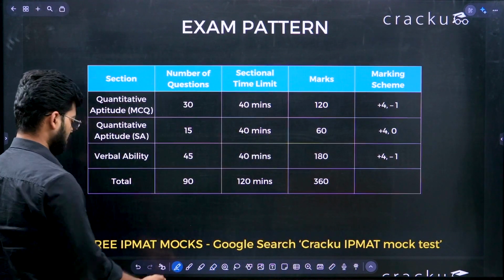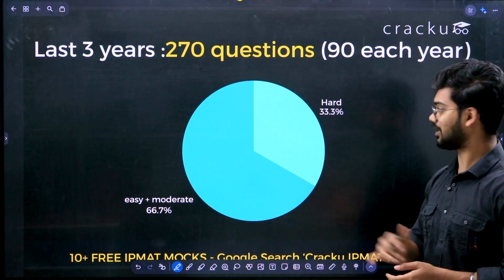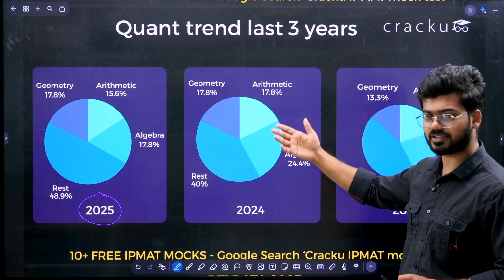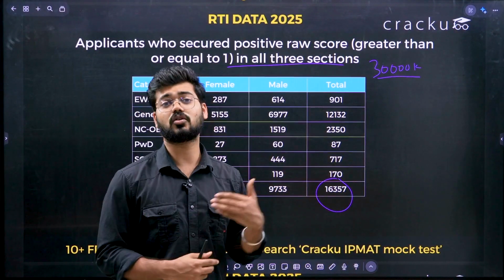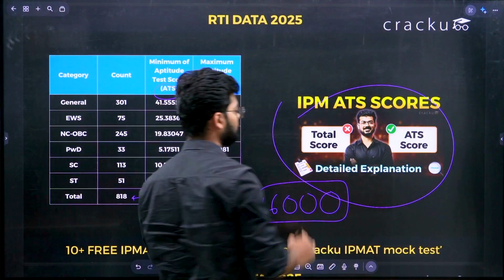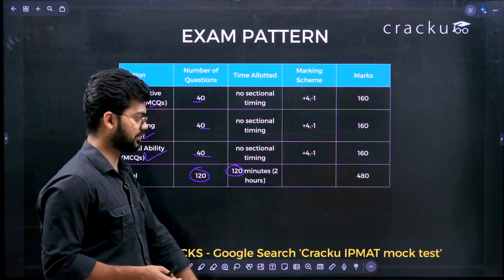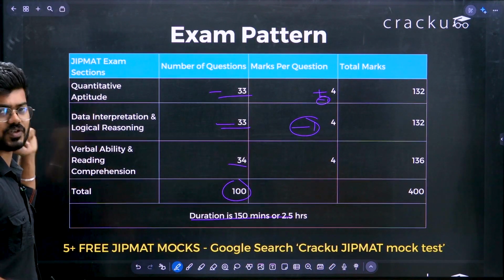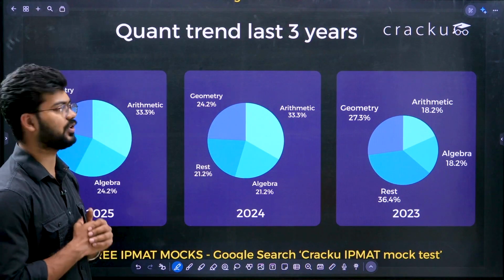IPMAT Indore syllabus 2026 | IPMAT Rohtak Syllabus | JIPMAT Syllabus | IPMAT exam pattern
This video gives you the LATEST and UPDATED exam pattern & complete syllabus for IPMAT 2026, explained in a simple and clear manner.

00:15 - 1:30 IPMAT Indore exam pattern
1:30 - 3:10 IPMAT Indore syllabus
3:12 - 5:36 IPMAT Indore RTI data analysis
5:43-6:33 IPMAT Rohtak exam pattern
6:33-7:04 IPMAT Rohtak RTI data analysis
7:04 - 8:16 JIPMAT exam pattern
8:16 - 9:18 JIPMAT exam syllabus analysis

📌 In this video, you’ll learn everything about the updated IPMAT 2026 exam pattern, a section-wise syllabus breakdown for QA, VA & Logical Reasoning, along with details on the number of questions, marking scheme, and time duration; key important topics to focus on for IPMAT Indore & IPMAT Rohtak; and smart preparation tips based on the latest exam trends.